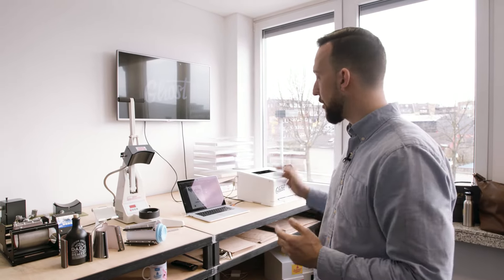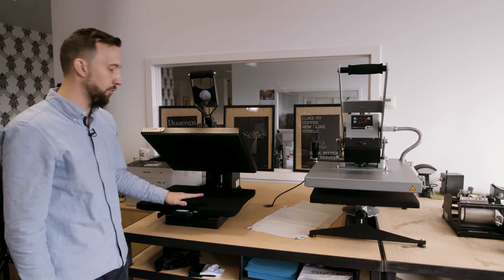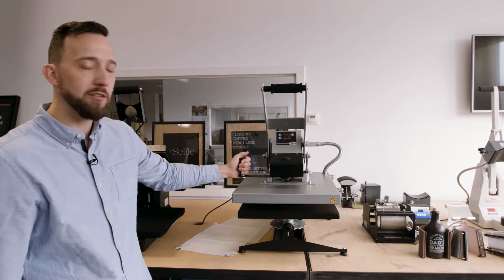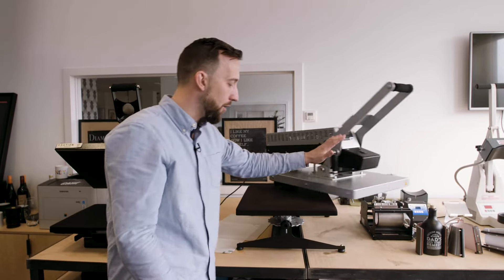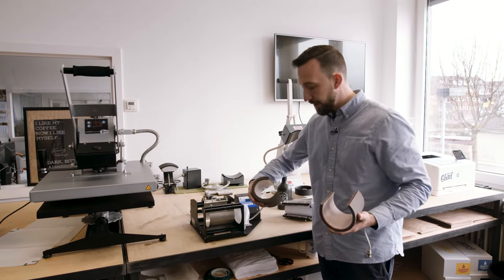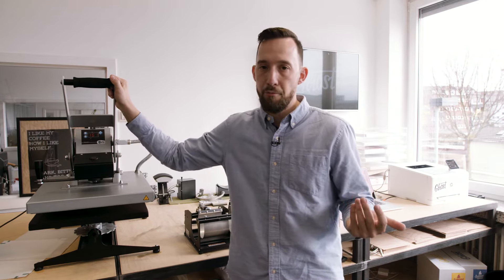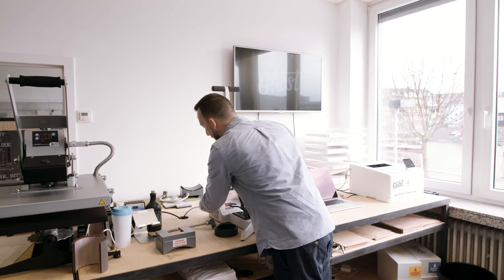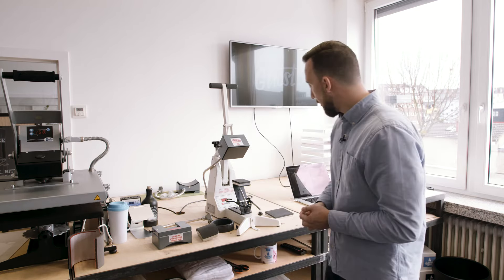Heatpress 101 - Learn about different transfer presses for T-Shirts, Mugs, Caps and more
Welcome to our heatpress 101. Heat presses are a very confusing topic with many opinons and different products available.

We have put together a short video where we walk you through our heat press setup in our showroom

Our goal is to help you make the right purchase decision when buying a new press as well as letting you know which purpose the different types of presses are used for.

📩 Contact Ghost